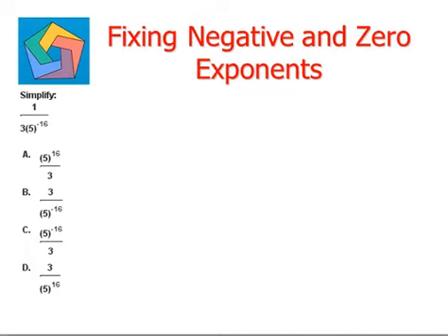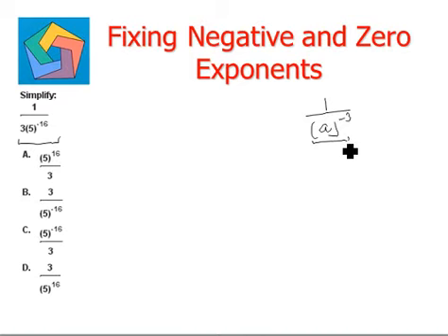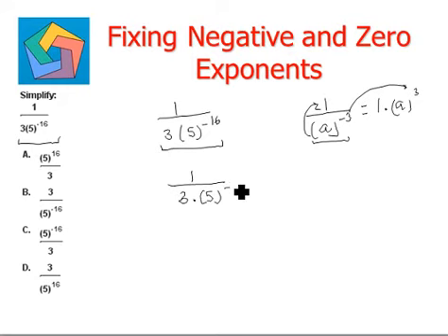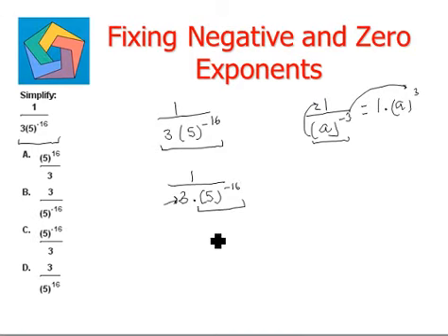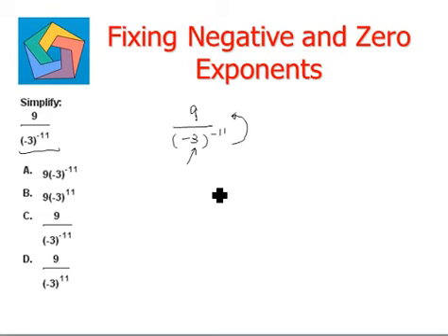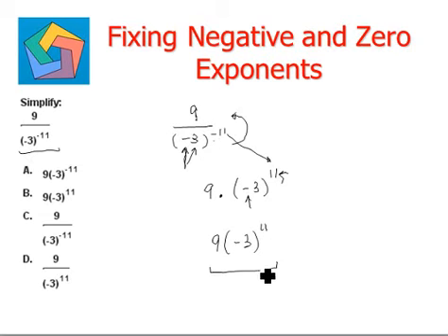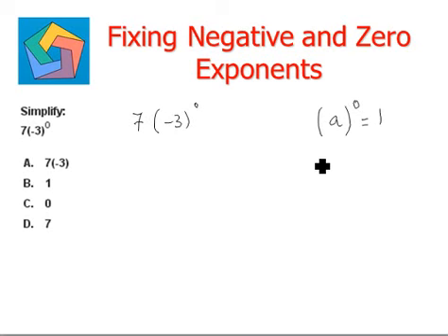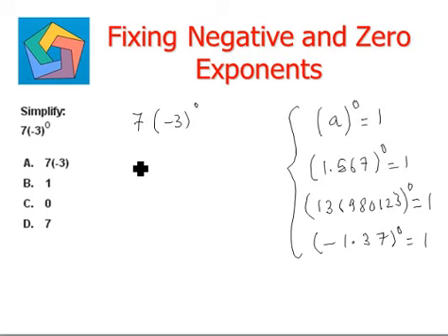Fixing Negative and Zero Exponents